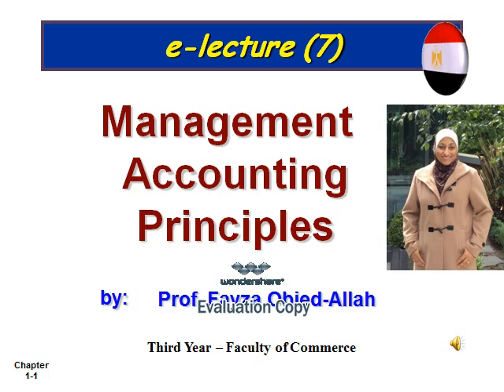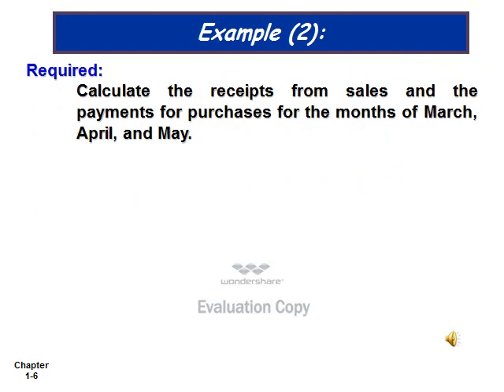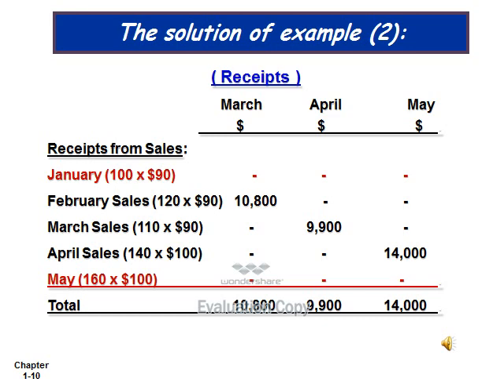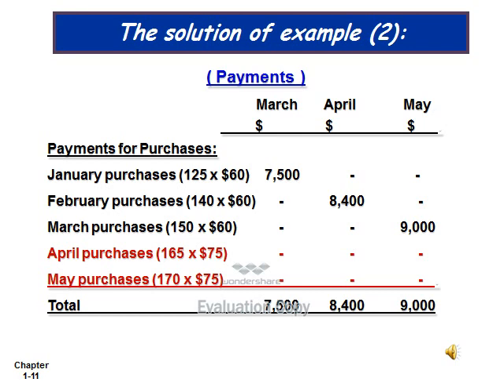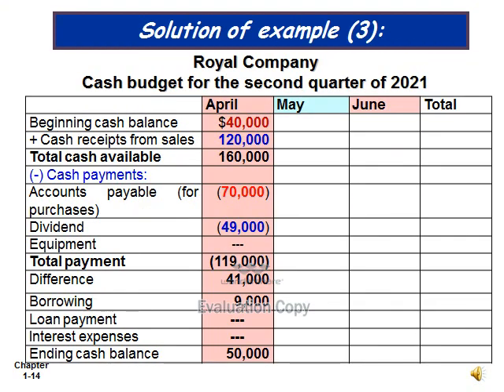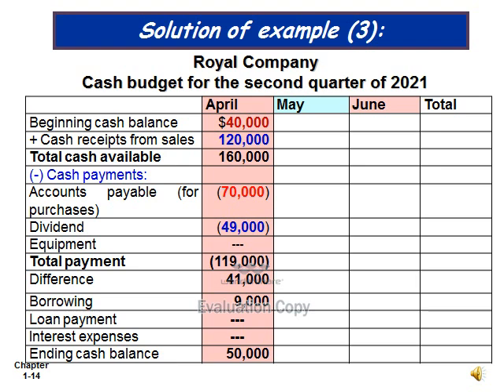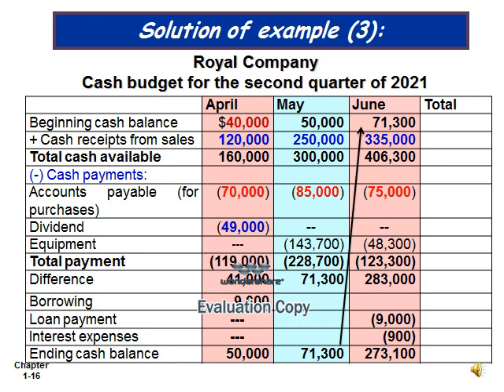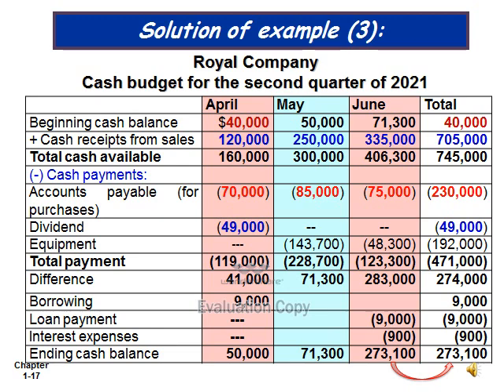e7- Third year - Management Accounting Principles - Prof. Fayza